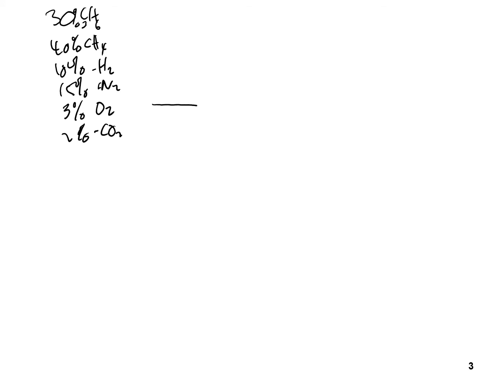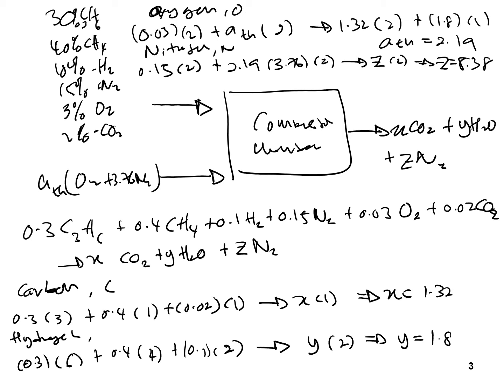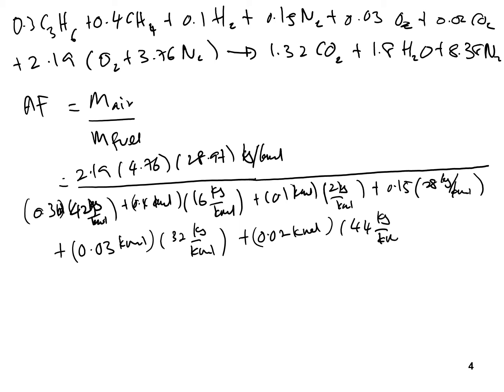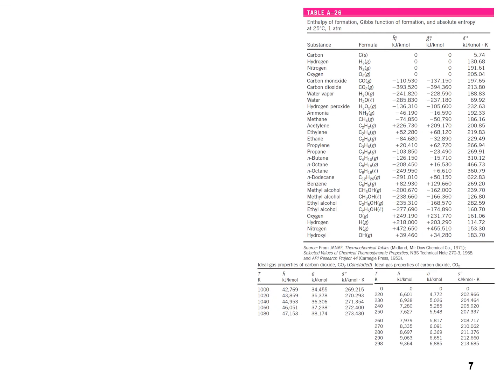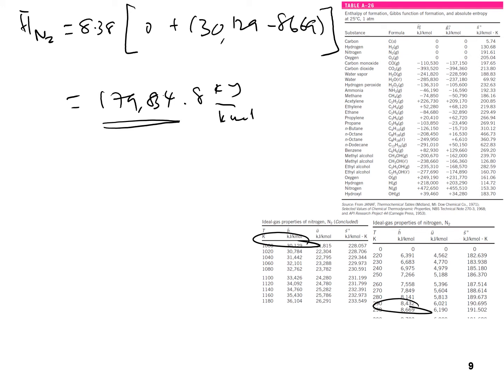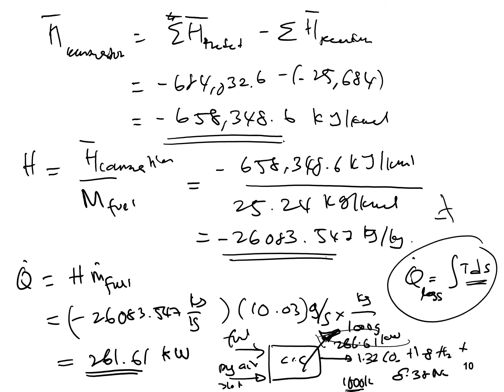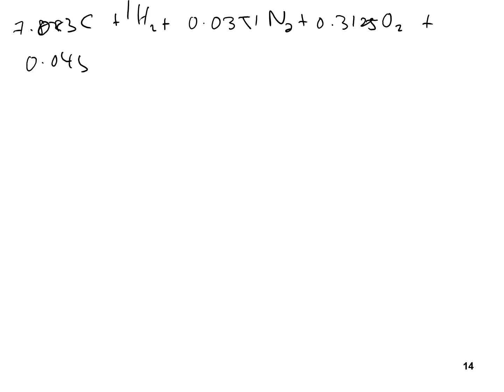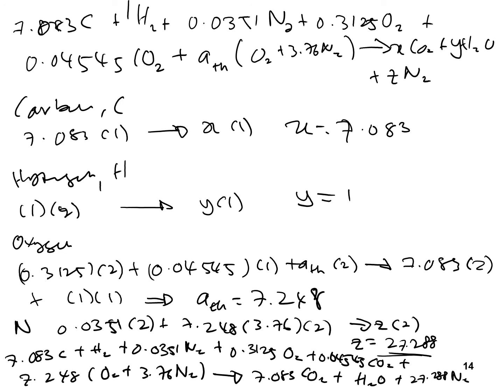CH06 Combustion Process Synchronous Class 29 Jun 2020 CLASS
Fifth synchronous class for combustion process done on 29 June 2020.